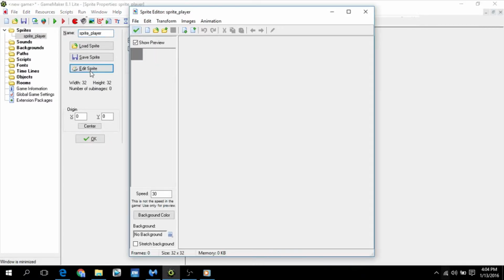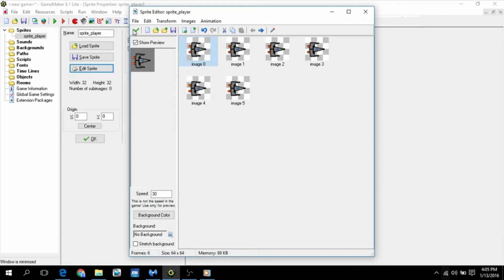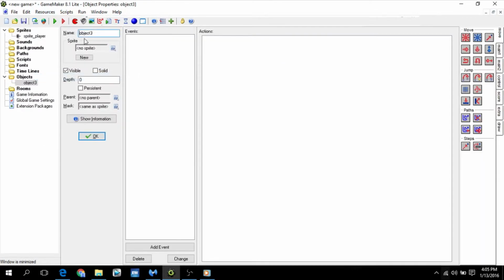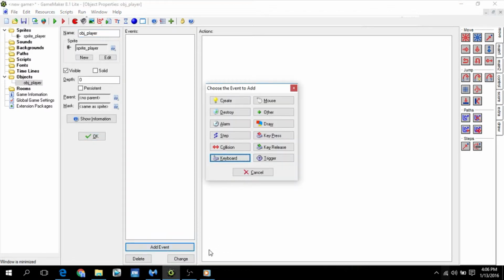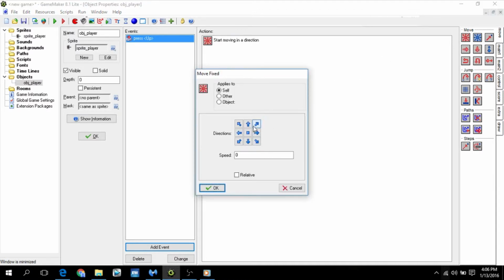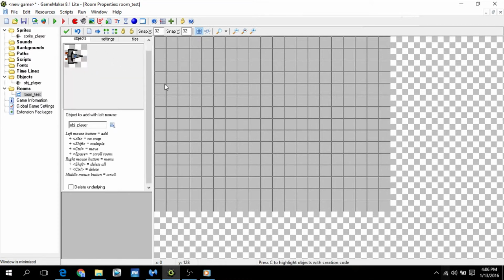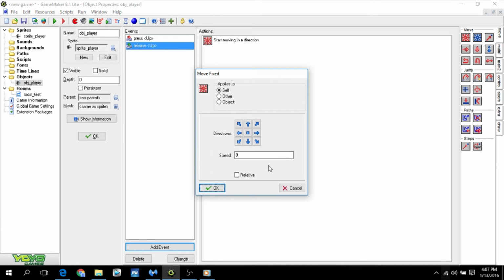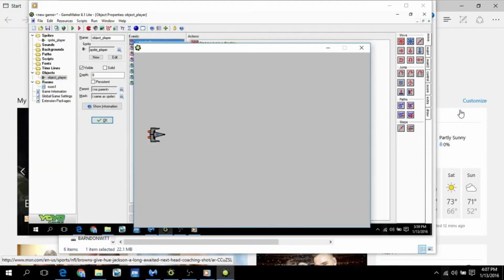GameMaker Basics Tutorial Part 1 - Add Sprites, Objects, and Basic Movement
Basic tutorial in GameMaker 8.1 for beginners.

Learn how to insert sprites and apply basic movement!